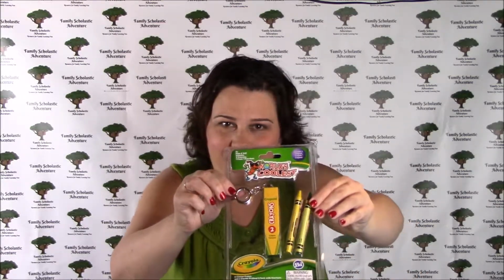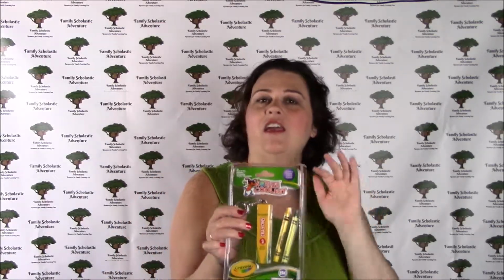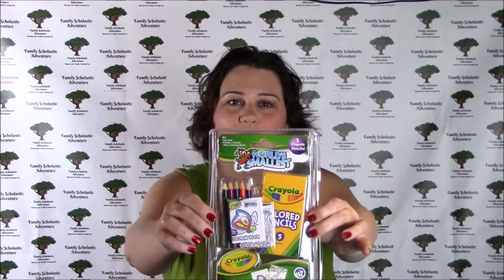BIG Fun In Tiny Packages: World's Smallest Uno and Crayola kits. Too Cute.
The World's Smallest and The World's Coolest toy lines are bringing back the big classics in the smallest, most adorable way. Fully functioning games and toys in the tiniest packages. Check out classics like Uno and Lite Brite, Magic 8 Ball and more. Enjoy family game night on a small scale.

Crayola is a Family Scholastic Adventures favorite brand... so naturally we had to include them. These mini sets are perfect for travel and can double duty as an emergency kit when our kiddos need immediate engagement.

All of the World's Smallest and World's Coolest items would be terrific stocking stuffer ideas (or Easter basket) as well as that little extra add-on to a gift. We've turned these tiny toys into gift tags for a little extra fun.

Family Scholastic Adventures is an online education resource for parents, empowering them to find family-friendly, fun learning opportunities. We provide game and toy reviews, book and music suggestions, craft ideas, and plenty of inspiration for family travel, tips for homework and routines, and everyday learning moment ideas.